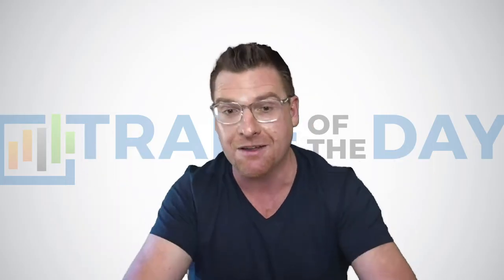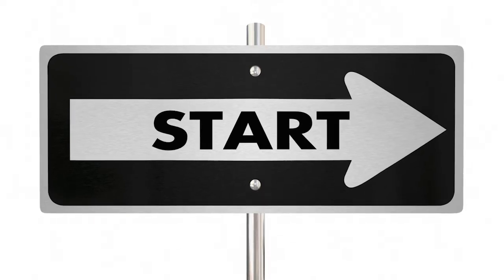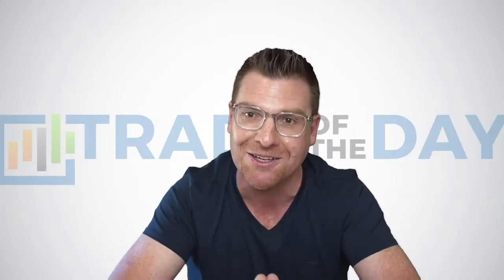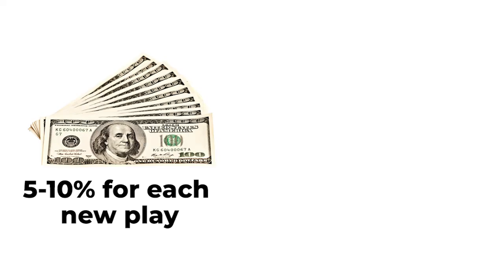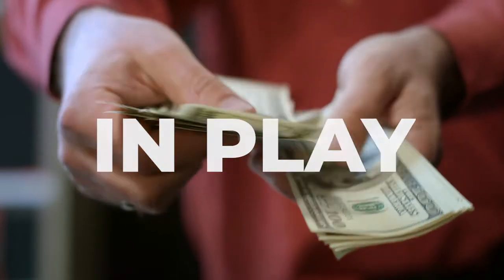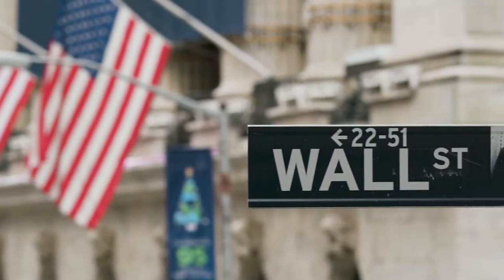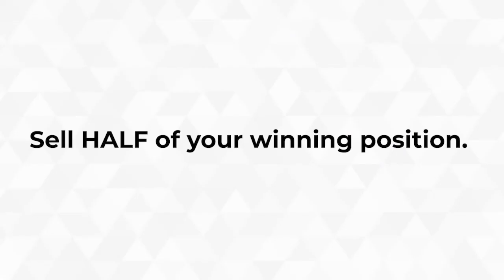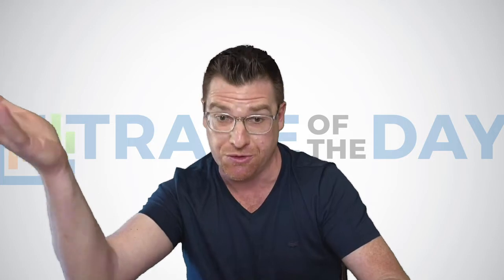5 Simple Trading Tips To GROW A Small Account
💰Get One New Trade Alert - Delivered To Your Inbox - Each Day - For Free!

Signing up for our free Trade of the Day e-letter gets you access to our daily trade alerts. At 5 p.m. ET, Monday through Friday, you’ll receive a quick recap of one of the most important trades we’re tracking. These are often the trades that could lead to substantial wealth creation – and you’ll know about them well before anyone else.